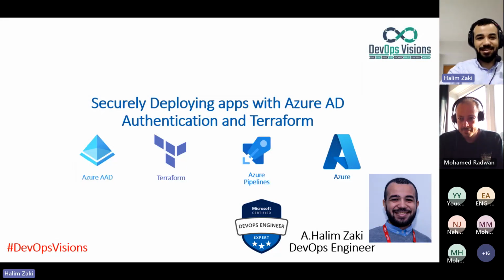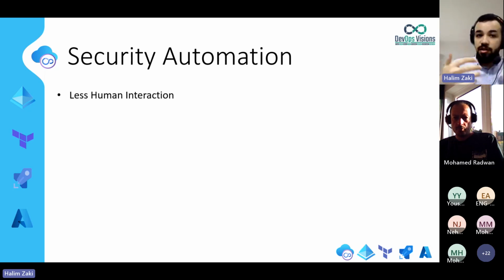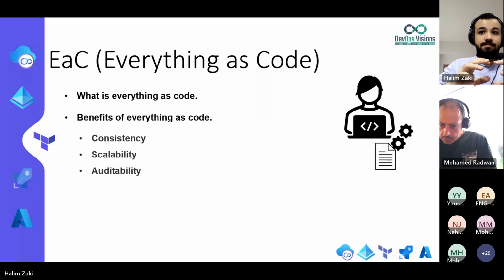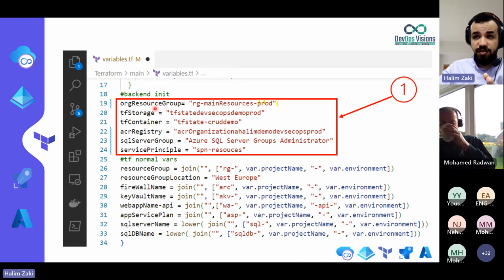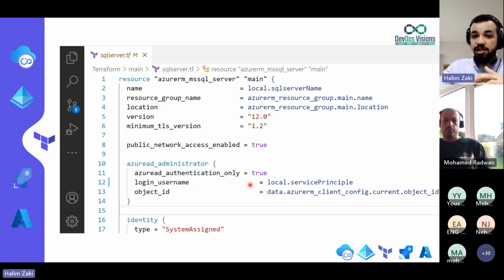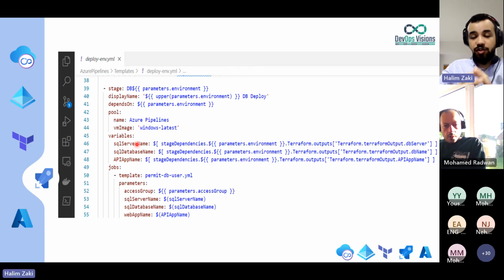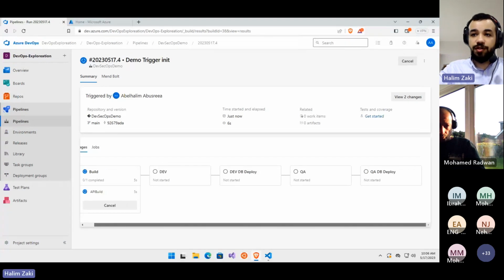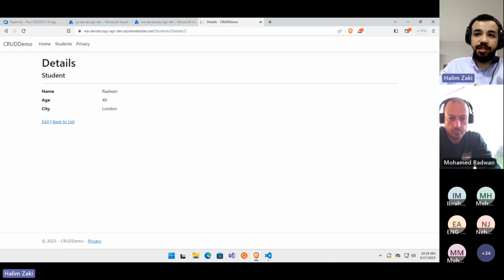DevOps Sessions Securely Deploying Apps with Azure AD and Terraform